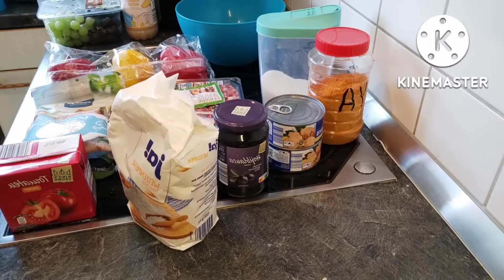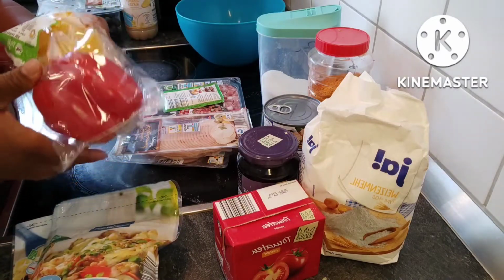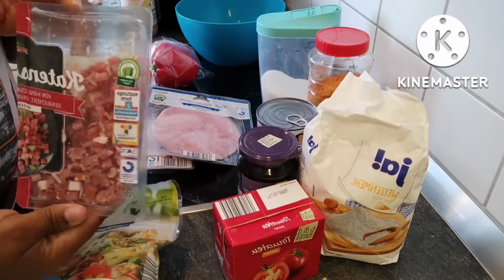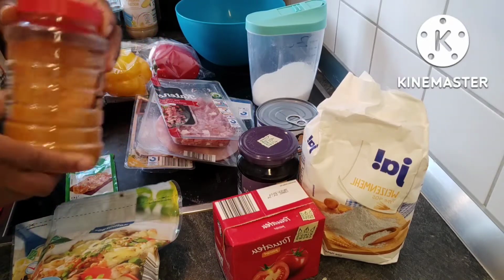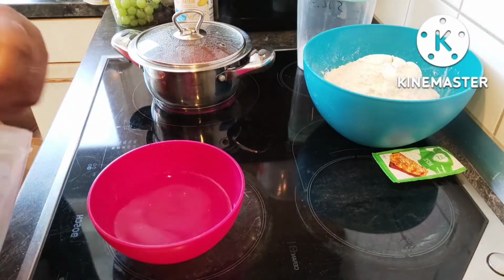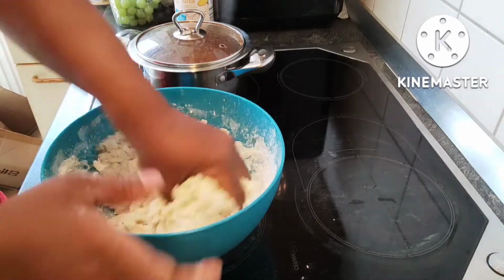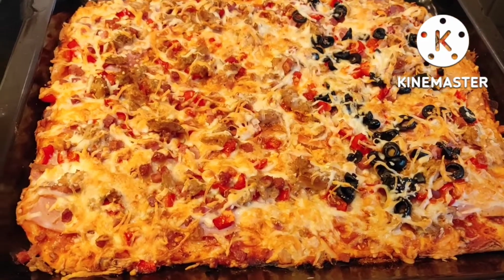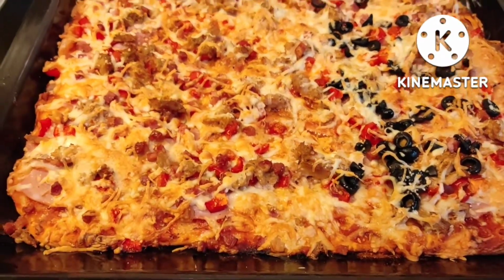HOME MADE PIZZA // NIGERIAN MADE PIZZA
in this video i made my own Home made pizza. please feel free to add and remove what you don't want from all I used but adding that Suya spice takes your pizza to another level trust me 😁.

when it comes to creativity, i love to try out stuffs myself 😊.

i hope you enjoy watching and see you in my next video.

Bye❤️